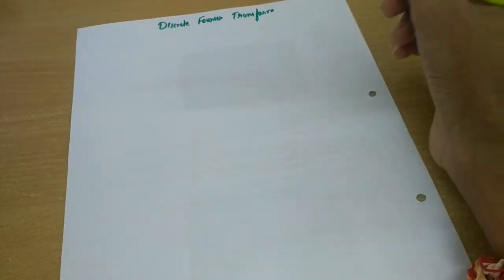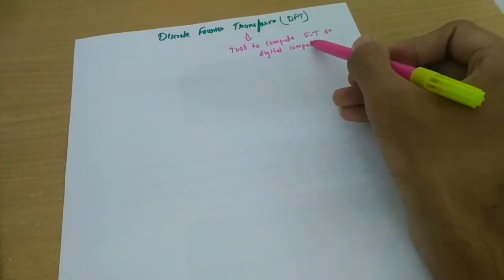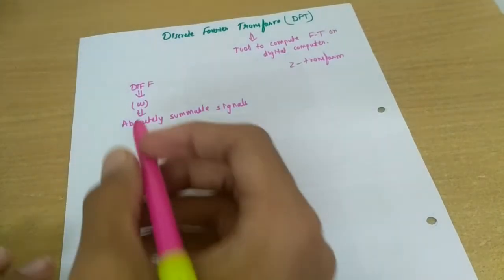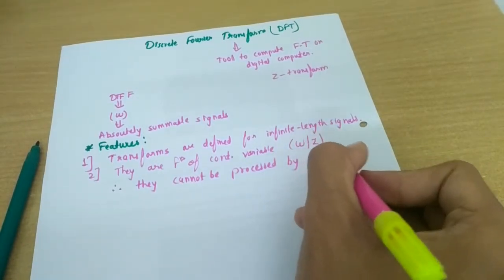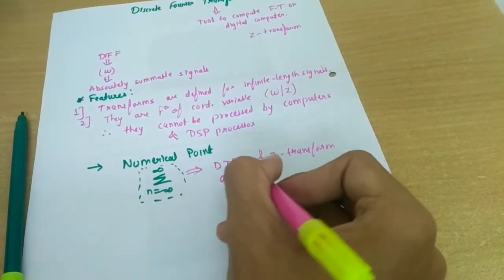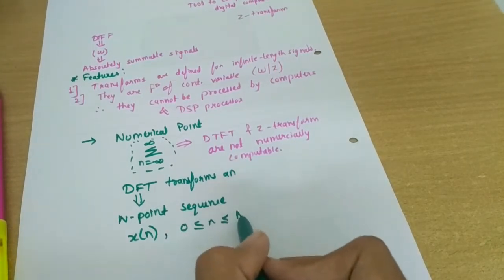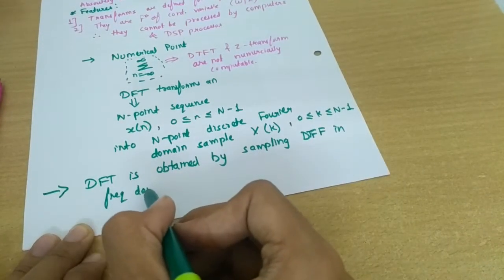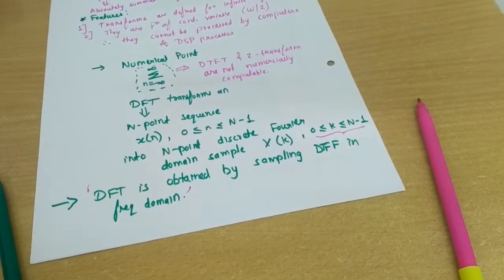Discrete Fourier Transform | Why DFT / What is the need of Introducing DFT?